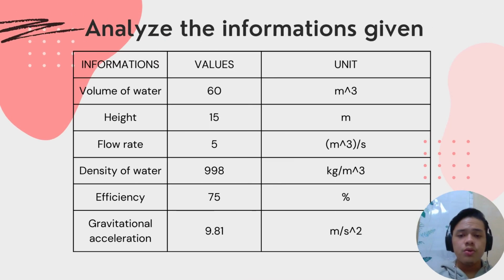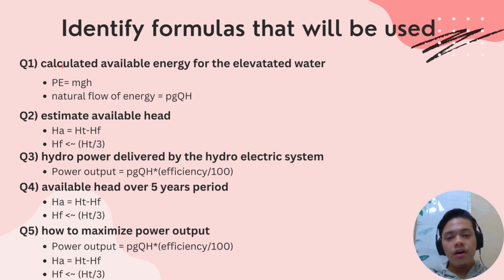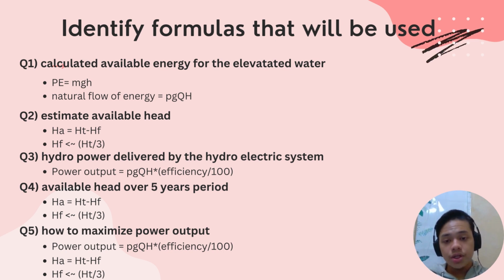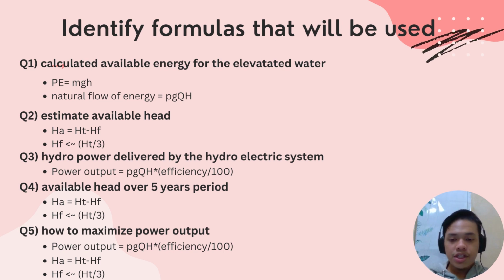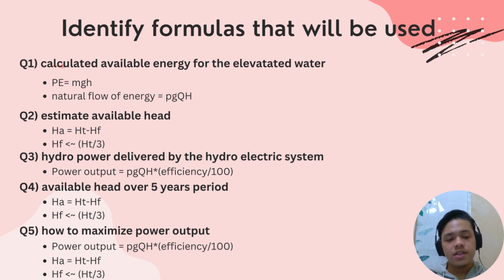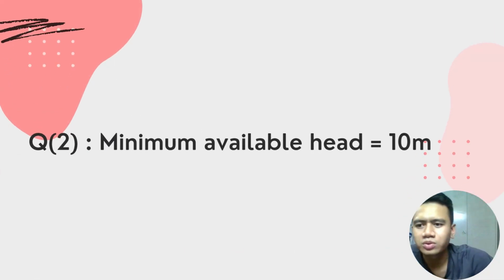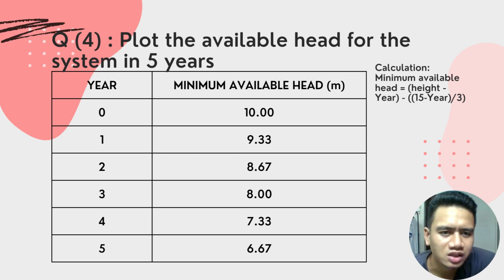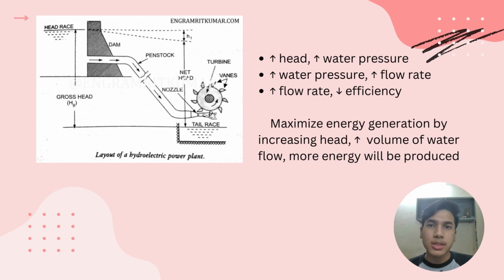Group 1 Presentation of Part B Project work MECH 2100 22/23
Group members :
AHMAD AIDIL BIN MOHD AMIN
AHMAD HAZMI NAJIB BIN BADRI NAJIB
ALIF FAHMI BIN AHMAD FAKHRUDDIN
AIMAN HAKEEMI BIN JAMIL
ARIK FARIS HAIKAL BIN ARIK SANUSI